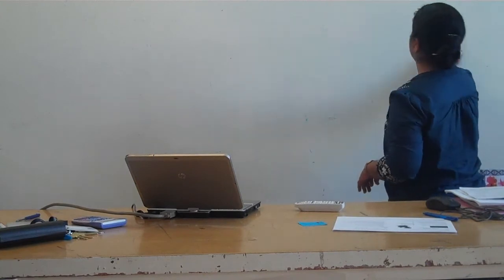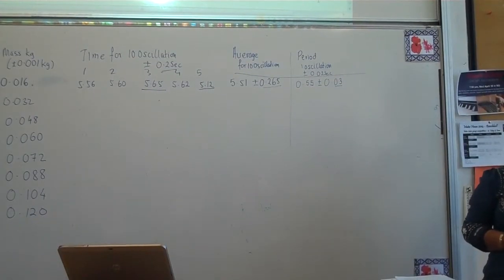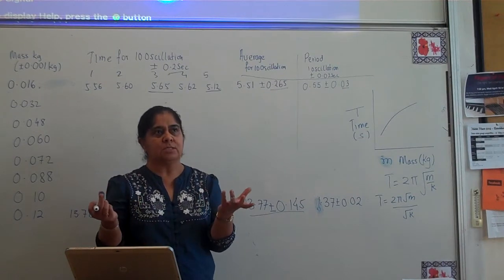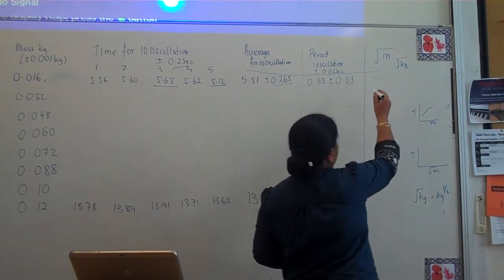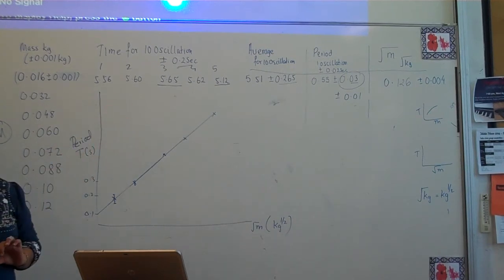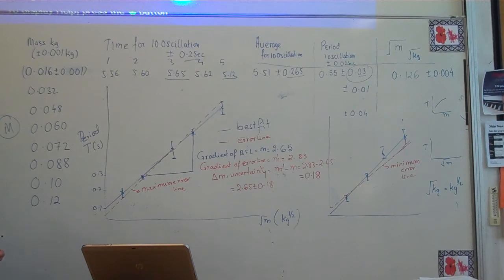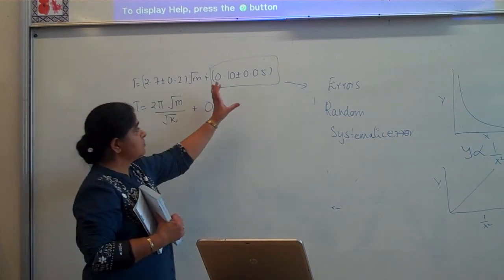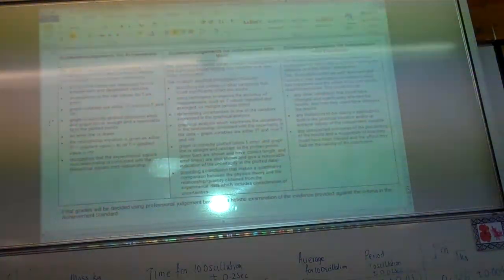SUM 1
Explanation of error treatment when graphing data for NCEA level 3 Physics investigations.